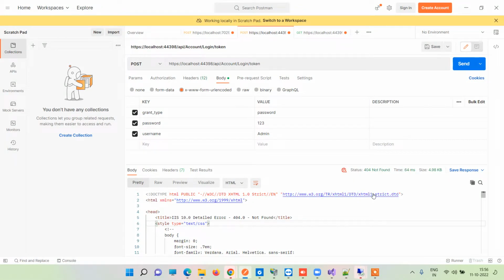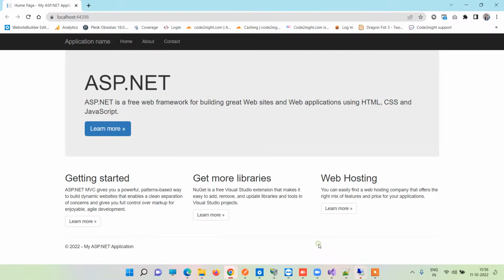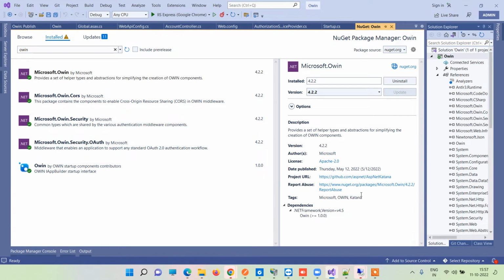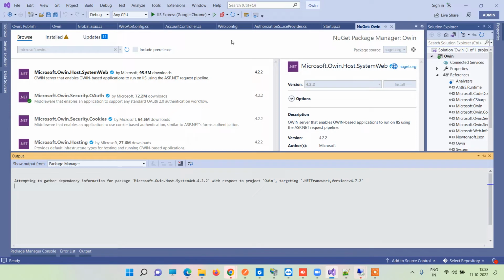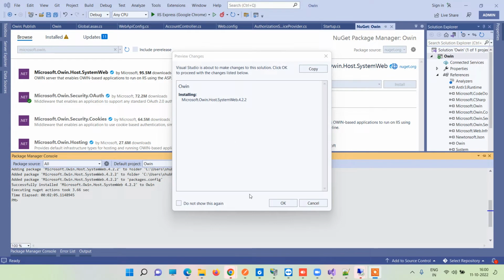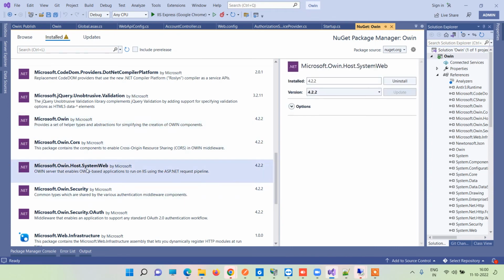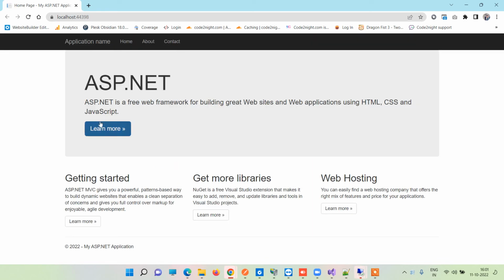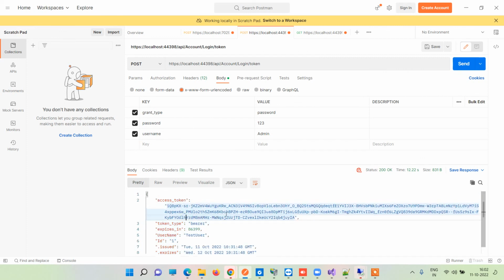Web API - OWIN TokenEndPointPath not found 404 on IIS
Hello guys, in this video we will see how to solve error IIS 10.0 Detailed Error - 404.0 - Not Found while working with Owin Authentication. We will see the steps for fixing Web API - OWIN TokenEndPointPath not found 404 on IIS and owin endpoint not getting hit from postman or api.